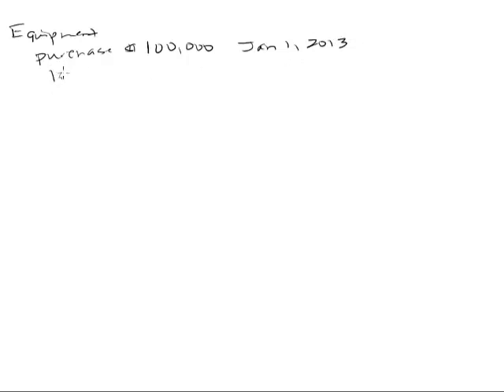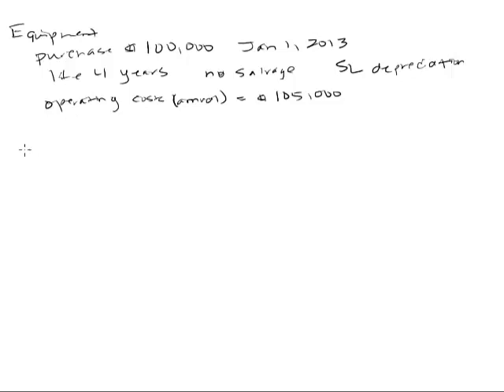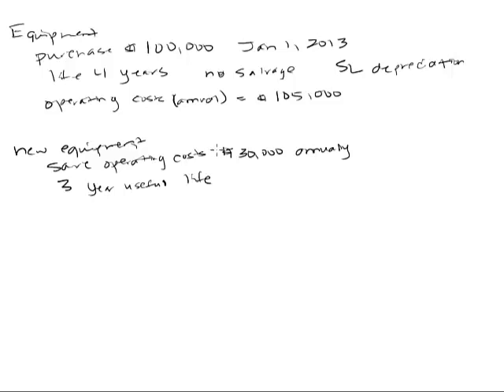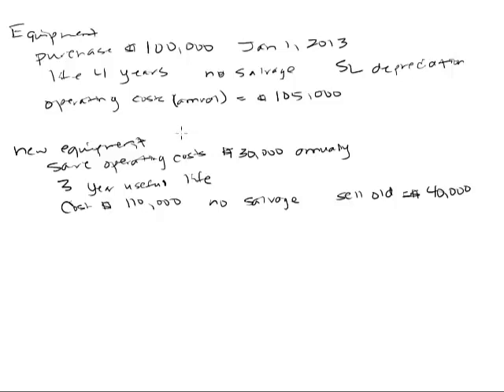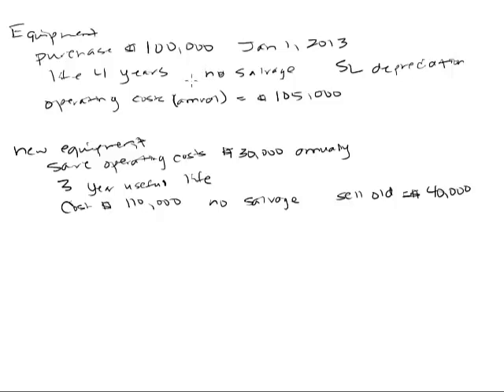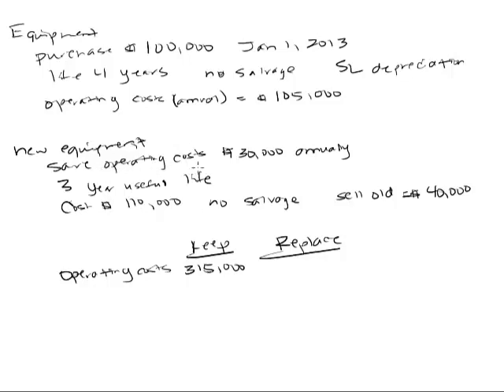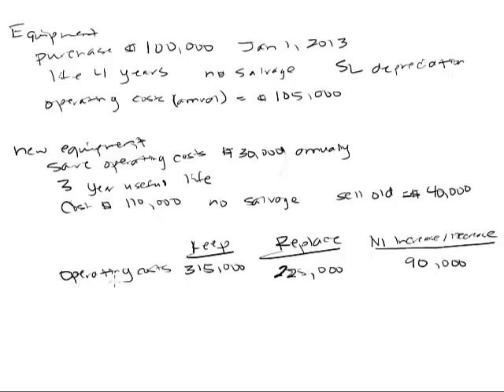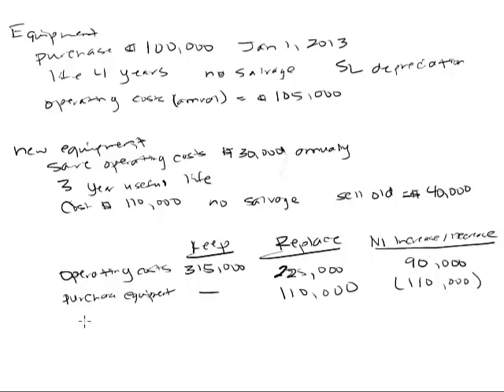Keep or Replace Fixed Asset